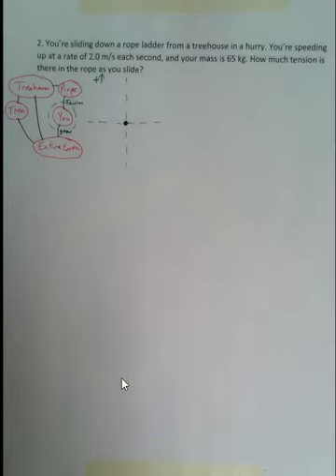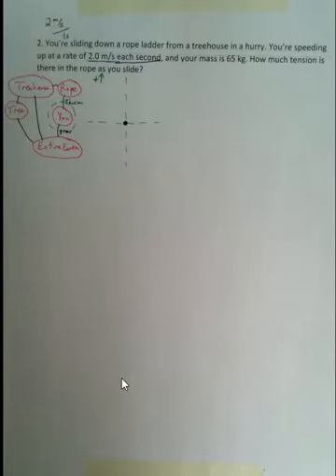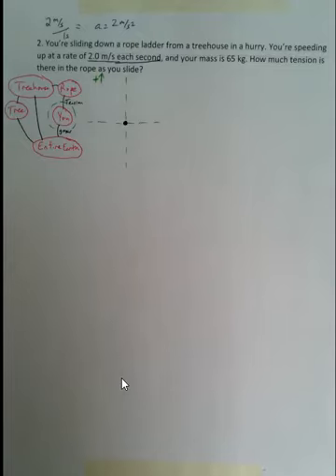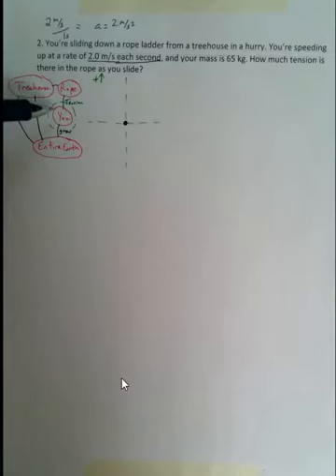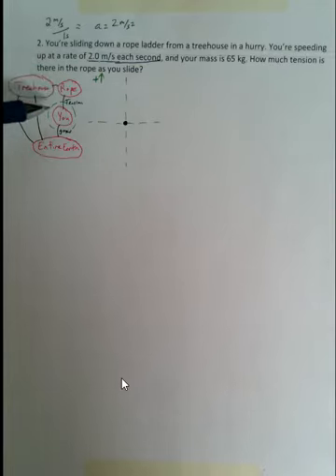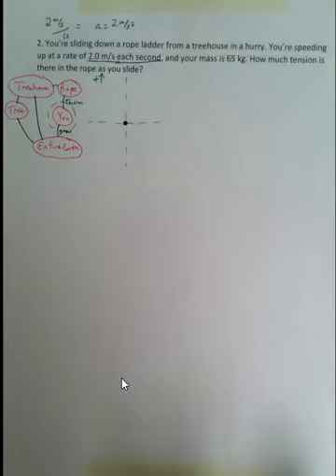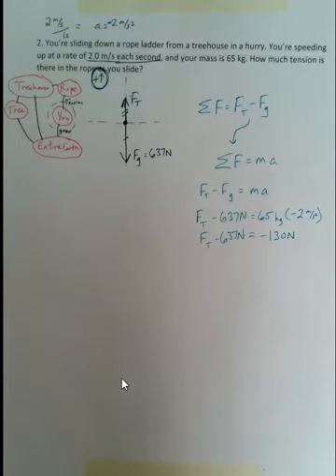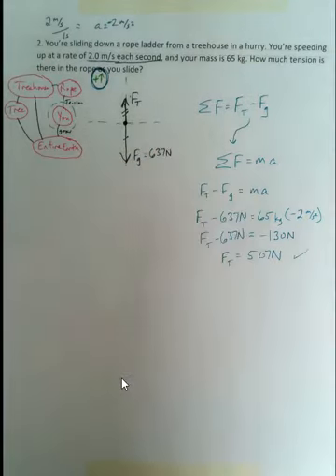Working with Newton's 2nd Law, part 2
Second of two videos showing use of Newton's 2nd Law